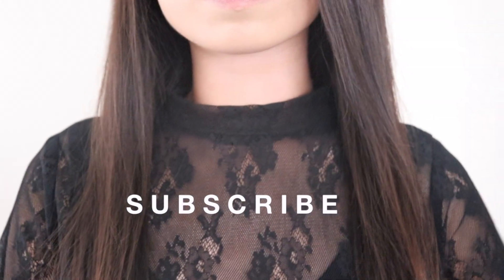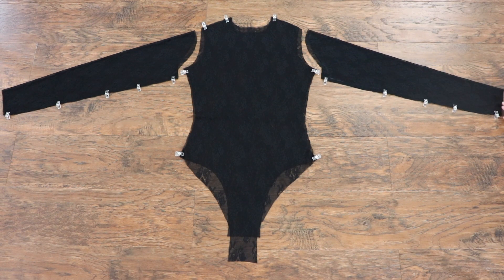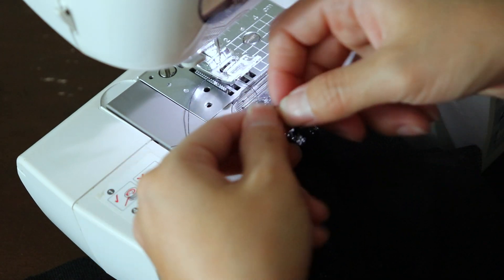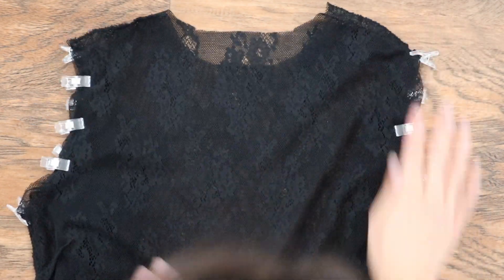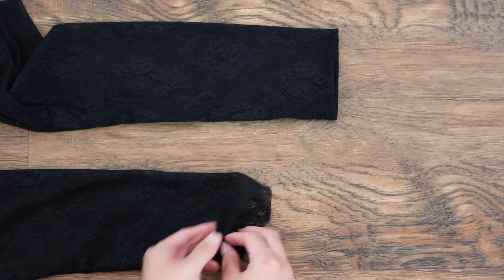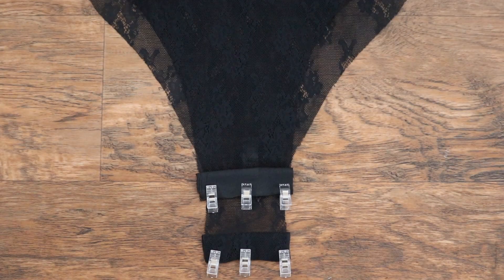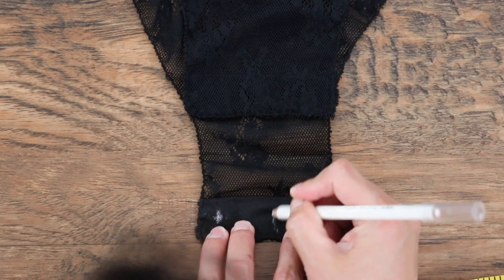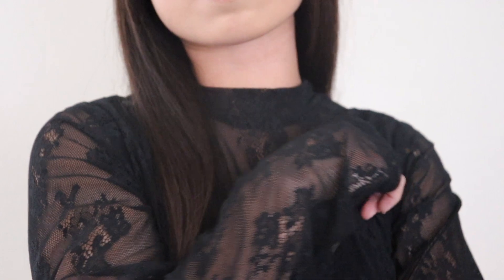DIY Black Mesh Lace Bodysuit w/Long Sleeves and Mock Neck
Neckband Specifics: Usually, the neckband should be 1/2 inch shorter than the circumference of the neckline. However, because my fabric is really stretchy and thin, I shortened the neckband even more to ensure it stands up when the bodysuit is worn.

To achieve the same measurements as mine, measure the total circumference of the neckline and remove 1 inch from the measurement. Divide the new measurement by two. This final measurement will be the length of each piece of the neckband. The depth of the band is 2 inches. Add seam allowance all around.

♔ Difficulty: Beginner

✄ MATERIALS
2 yards stretch mesh lace fabric
Scrap lining fabric
Snap buttons
Basic sewing tools

☰ SHORTCUTS
00:23 - Create the pattern using an existing bodysuit. Alternatively, pair up your favorite shirt and panties together to create one single piece.
00:43 - Create the sleeves by tracing out the basic shape. Extend the sleeve to the desired length.
00:59 - Sew the seams together on the shoulders, sides, and sleeves.
1:32 - Make adjustments to make the bodysuit more fitted. Add darts as necessary.
2:12 - Turn the sleeves right side out. Insert the sleeves into the bodysuit. Sew along the armhole.
2:46 - Create the mock neck and attach to the neckline. Stretch the neckband slowly while sewing.
3:44 - Hem the sleeves by folding the raw edge under twice.
4:15 - Stabilize the bottom part of the bodysuit using lining fabric.
4:43 - Hem the entire raw edge of the bottom using a serger or zigzag stitch.
5:13 - Secure the loose end of the lining fabric using a straight stitch.
5:28 - Mark the location of the snap buttons. Install the snap buttons.
6:10 - Finished bodysuit.

✩ ALSO WATCH
DIY Knit Lounge Top with Ruffled Sleeves (Sew-Along for Beginners w/Simplicity Pattern)
Postcard from Baltimore: Ravens vs. Texans, Travel Outfits, & Things to Do in Baltimore